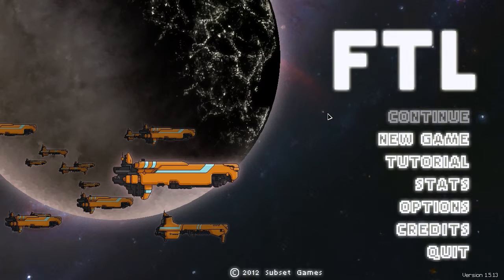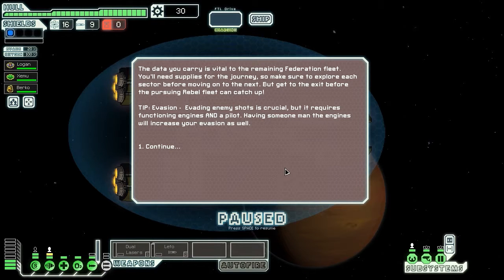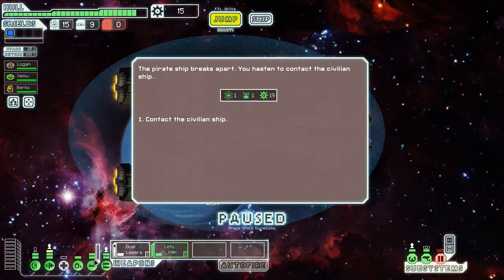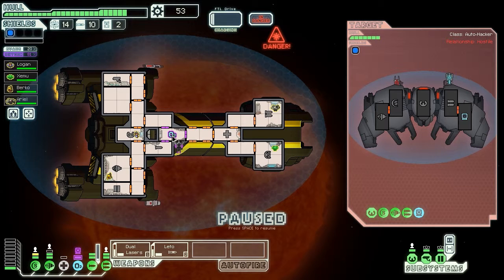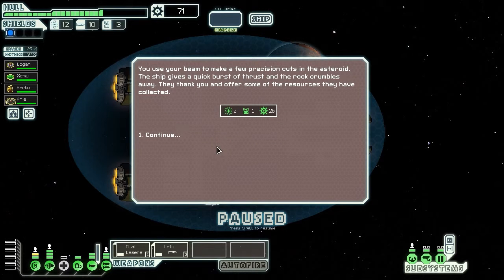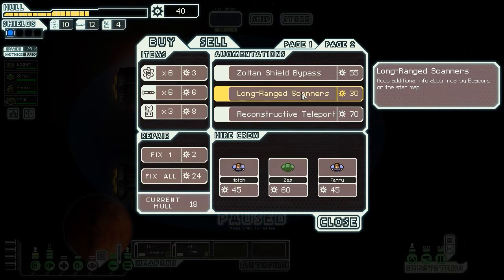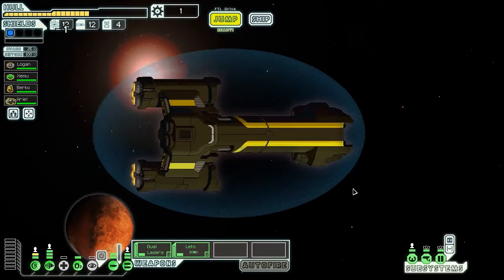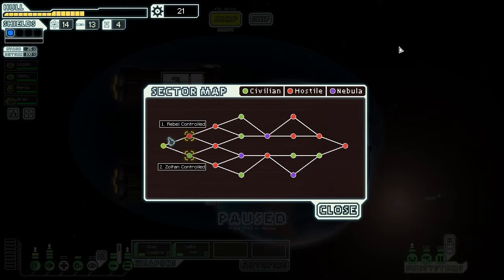Tofu Goes FTL: #1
Faster, Tofu, Faster!